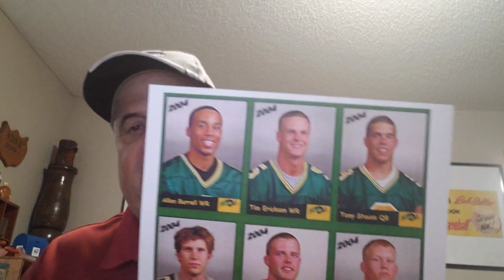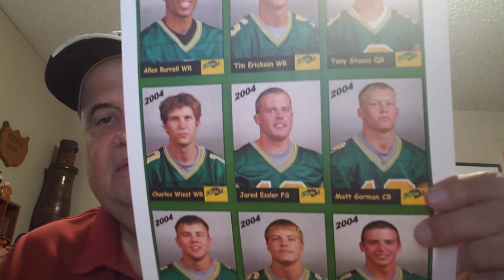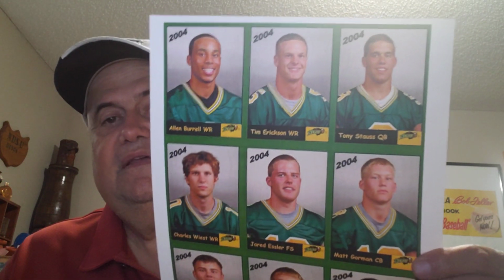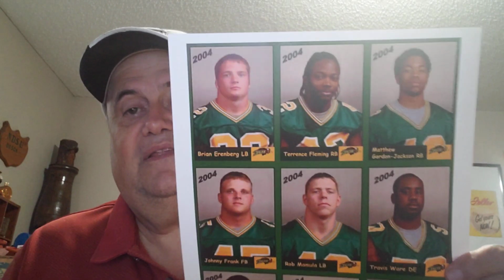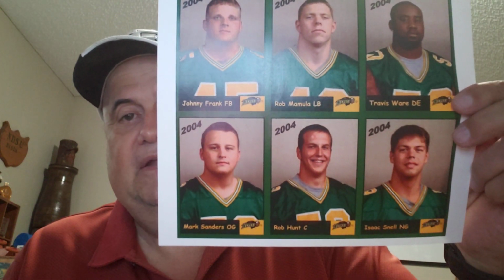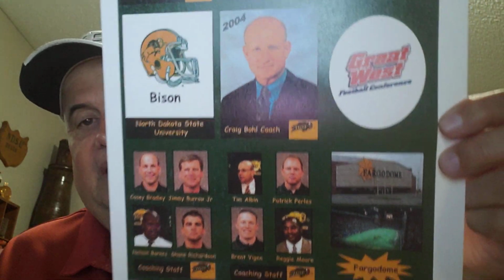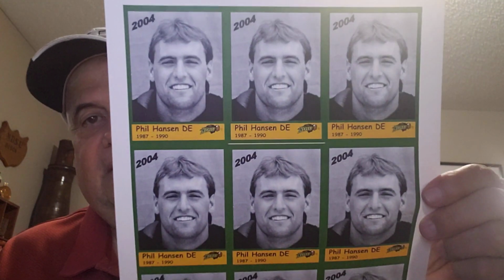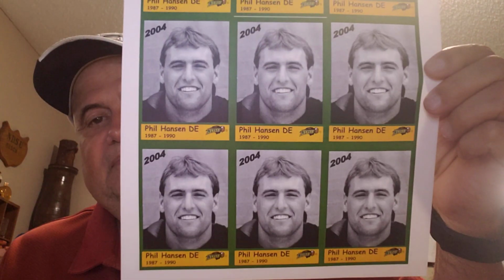My Foray into Making a Football Card Set 2004 North Dakota St Bison Phil Hansen Bohl Bradley Burrow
Making the 2004 NDSU Spring Football sert with the all-time great Phil Hansen card, Craig Bohl, Gus Bradley, Joe Burrow's father Jimmy.

27 Base Cards plus the Phil Hansen